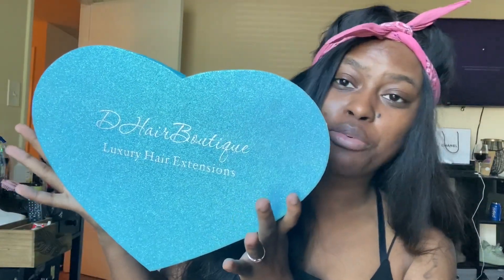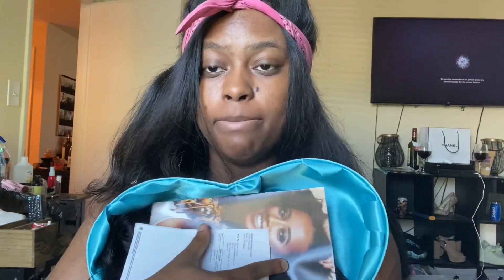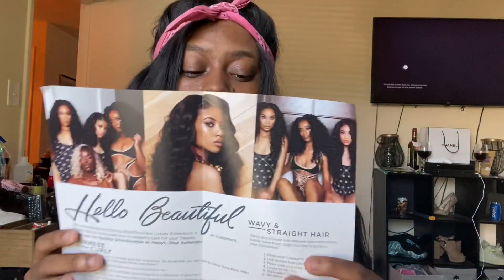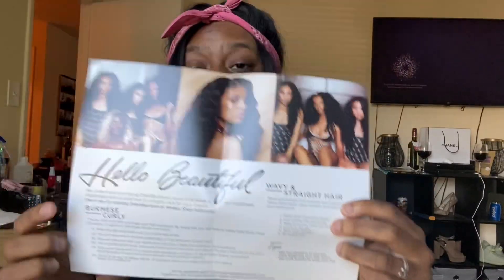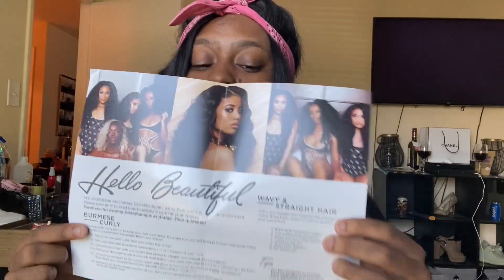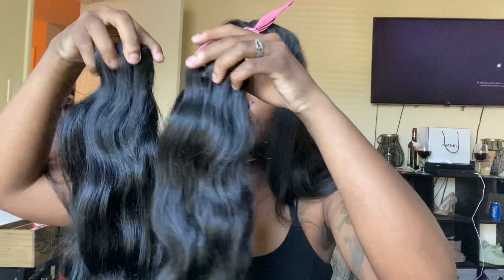DHAIR BOUTIQUE INBOXING